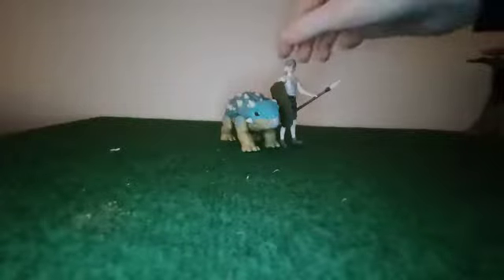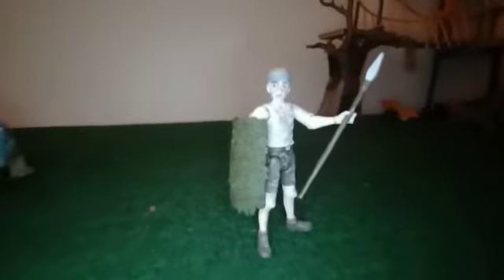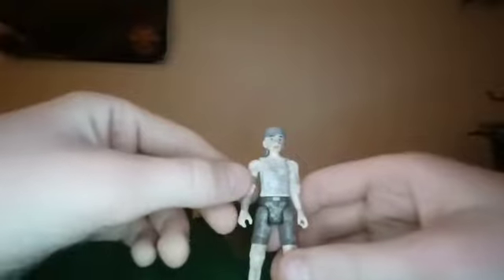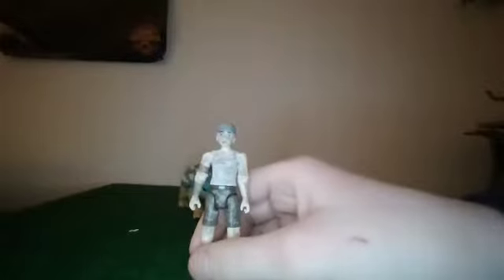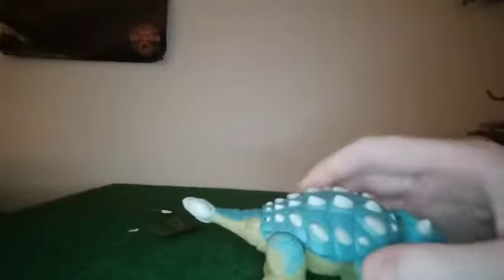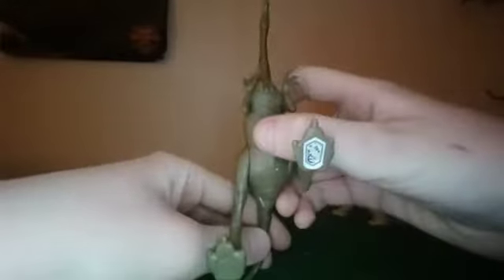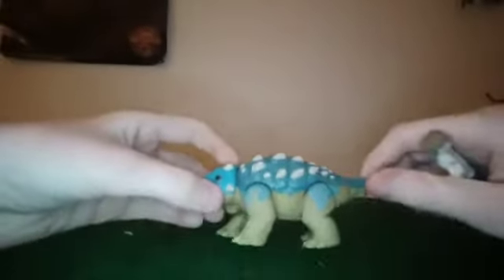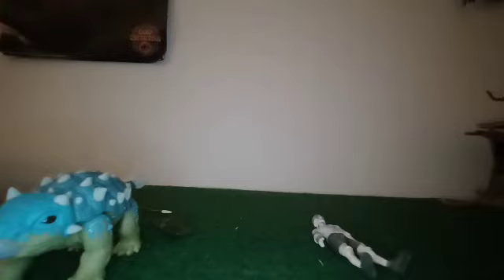Ben and Bumpy Review!!